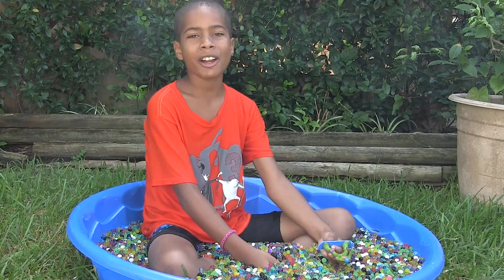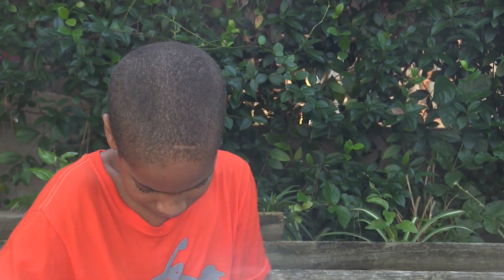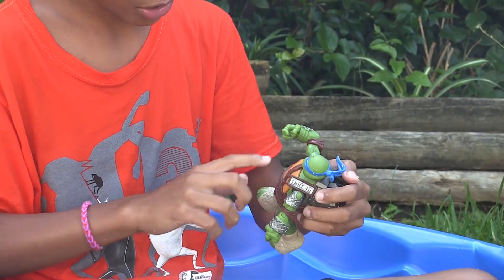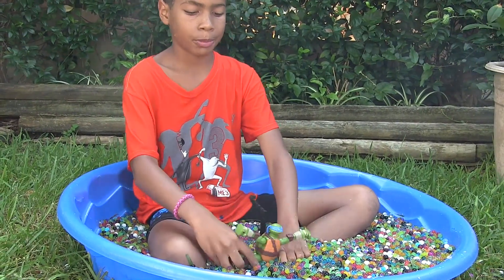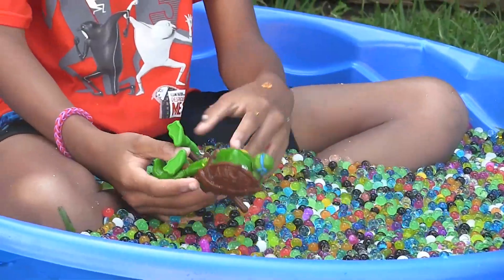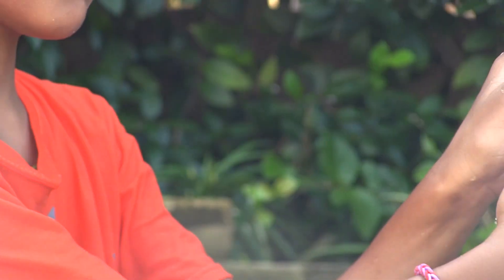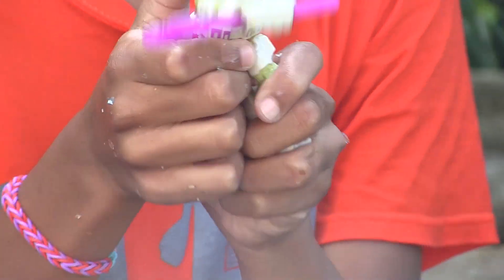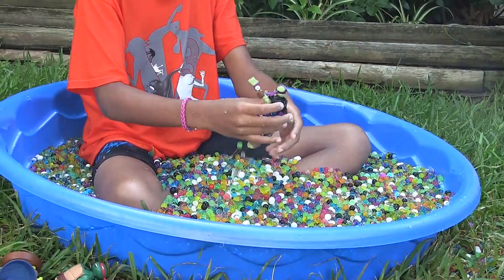Over 12 Ninja Turtles Hidden In Orbeez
We have over 12 Teenage Mutant Ninja Turtles hidden in Orbeez including a super rare Ninja Turtle!  My favorite is Leo.